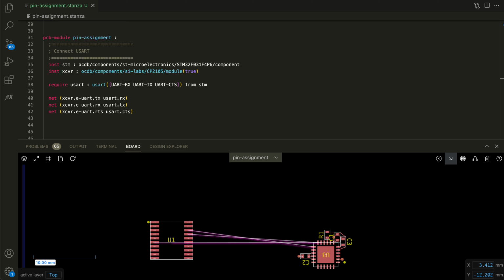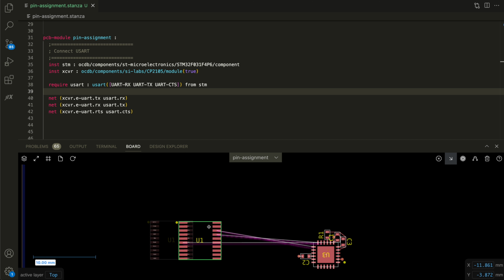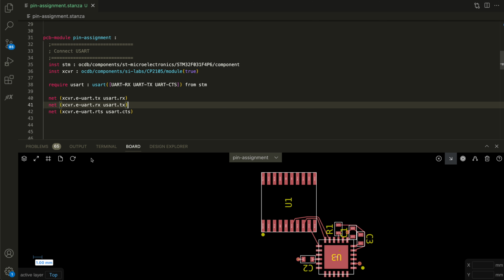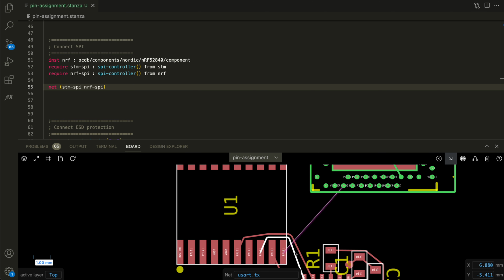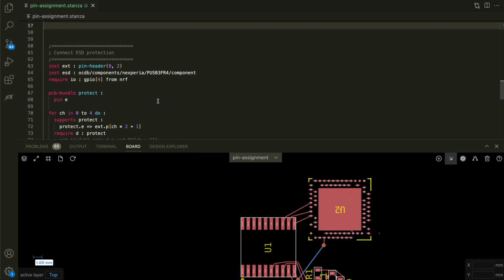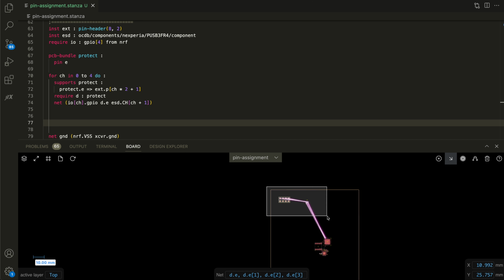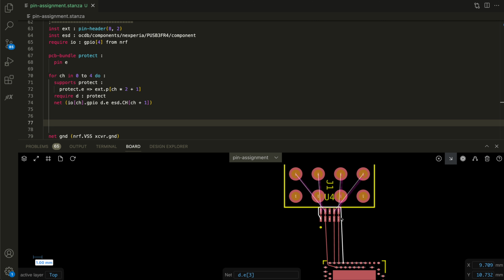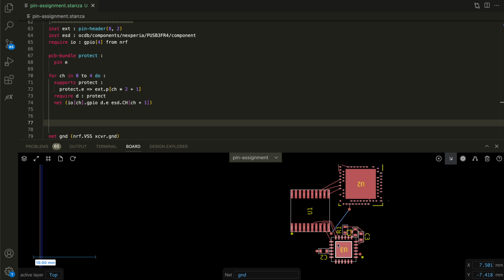Pin swap optimization in JITX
This video shows how to use the router to automatically optimize your design for routability. We model microcontrollers with which interface (I2C, SPI, etc...) is supported where, and then we can use that interactively during routing. We don't need to re-read datasheets, and edit schematics to do this - we instead use the autorouter to optimize our design on the fly.